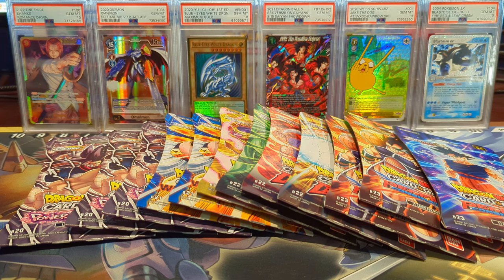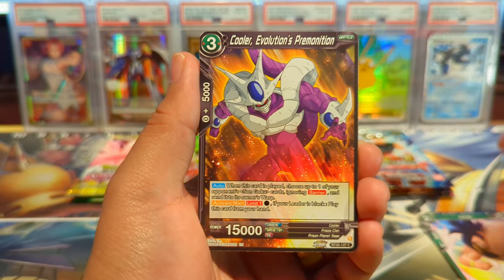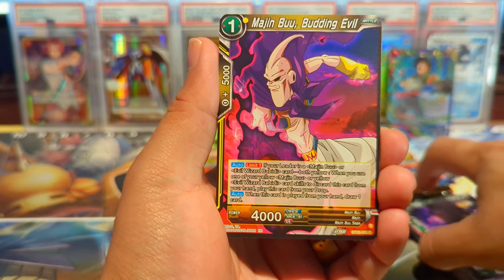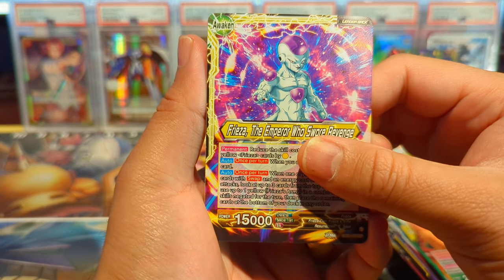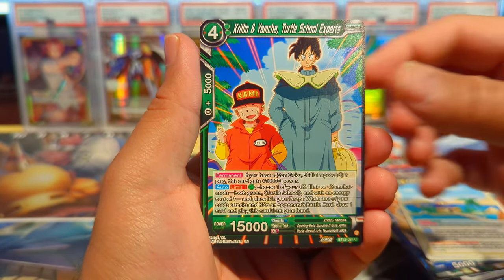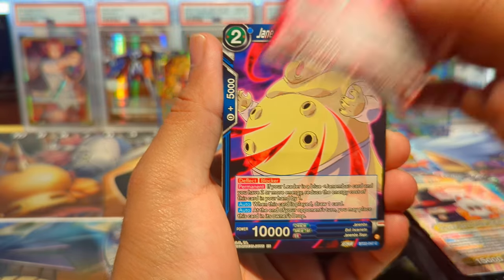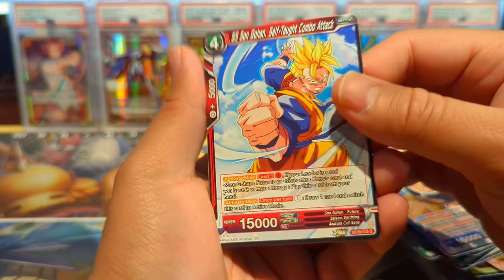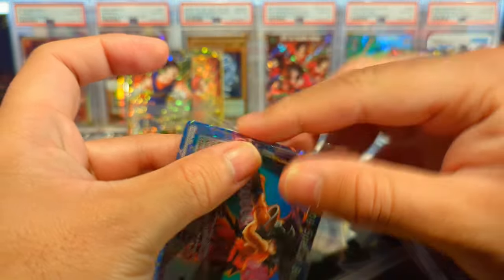Opening *EVERY* Dragon Ball Super Card Game Set (2023 Edition)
As we enter the new year, let's take this opportunity to open every set from the Dragon Ball Super Card Game from 2023! Cheer to the new year and more fire pulls!

Thank you all as always for your support! Make sure to share the channel so we can get to 500 subscribers so that I can open the ex Delta Species booster pack, Assault of the Saiyan Blister, and more.